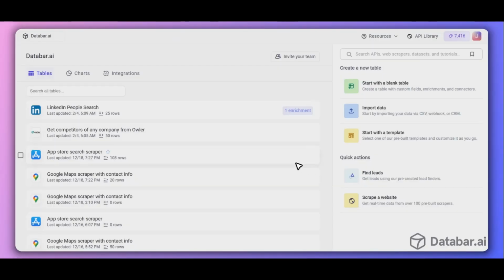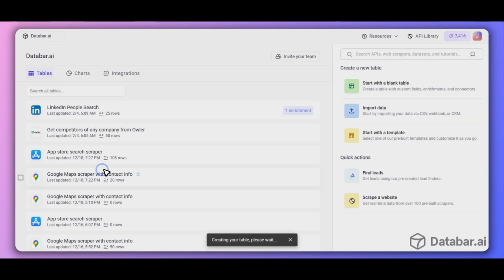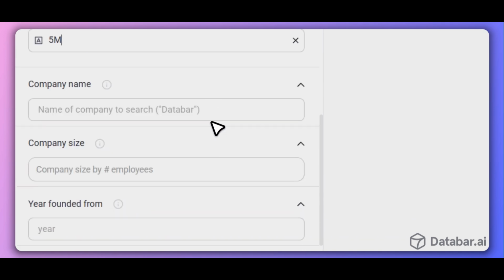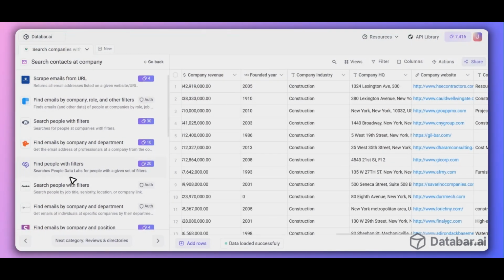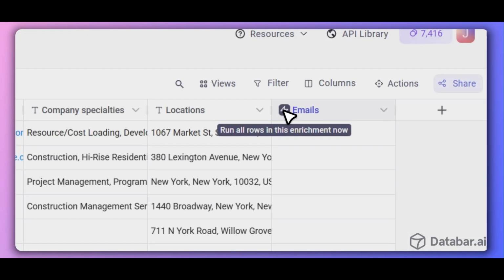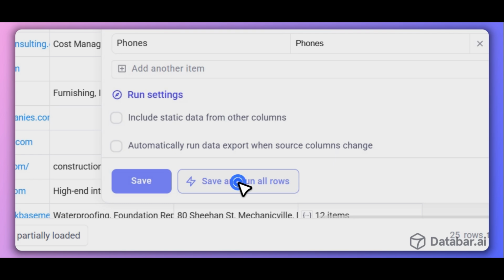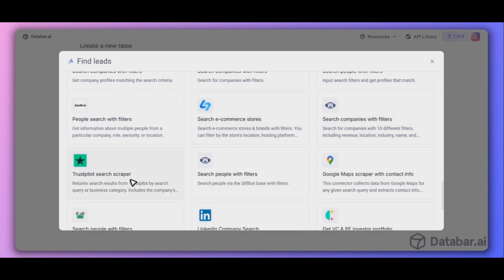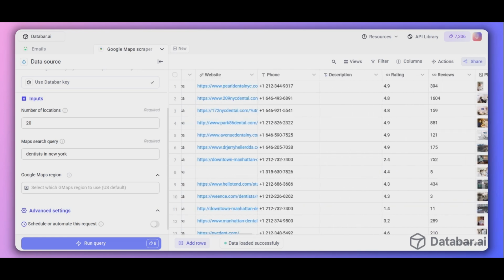How to get emails effortlessly with Databar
An overview of the Databar platform for getting ultra-specific datasets & leads.